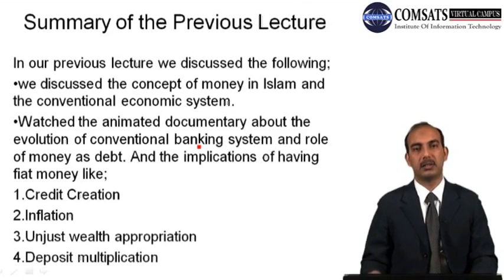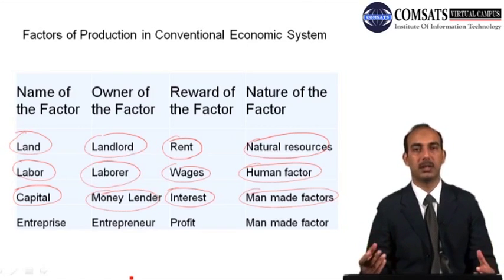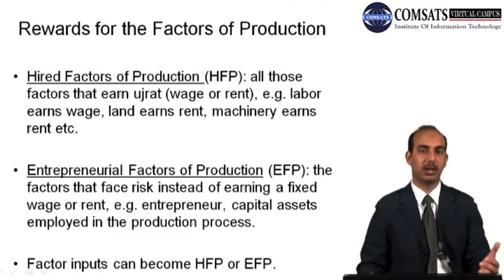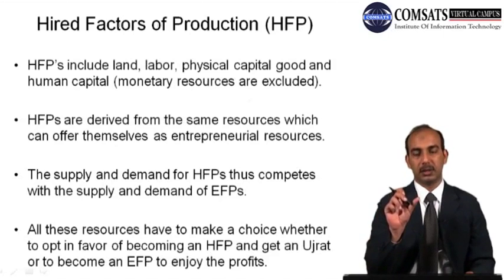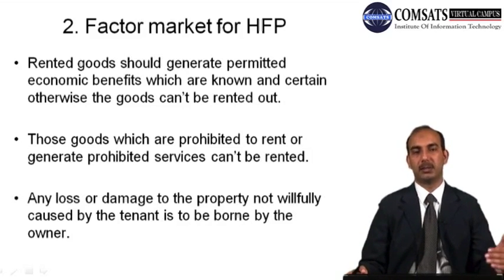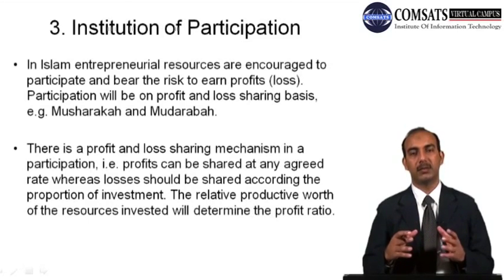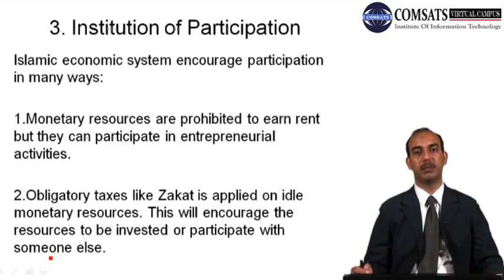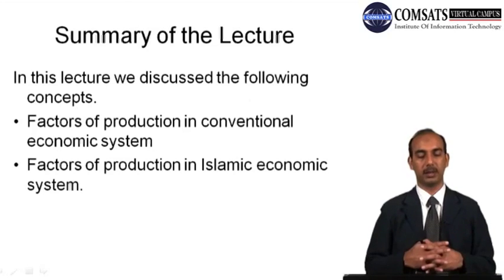Factors of Production in Islam and Factor Markets in Islamic Framework MBF706 LECTURE 07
Factors of production in Islam ppt,
Factor of production in Islam ,
Theory of production in Islamic Economics,
Islamic approach to production,
Factor of production in Islamic economic system,
differences between islamic and western capitalism entrepreneurship concept.,
• role of man & money in islamic economics,

Islamic History & Culture ,css Islamic History & Culture